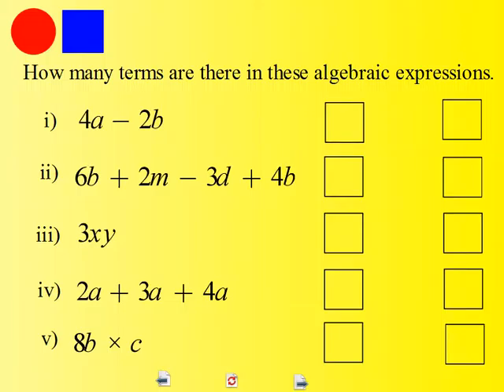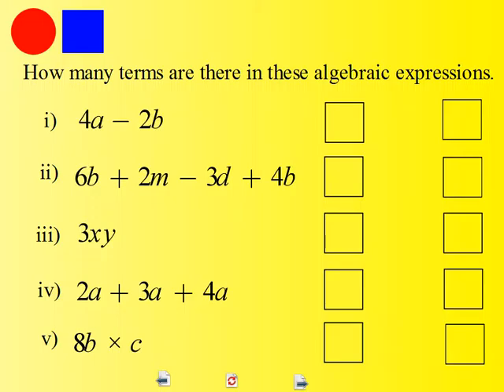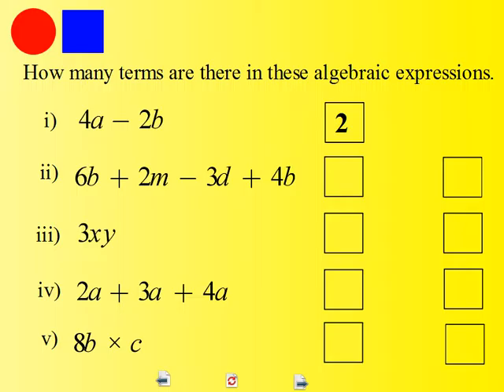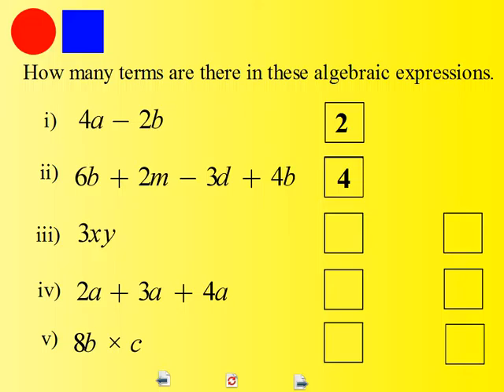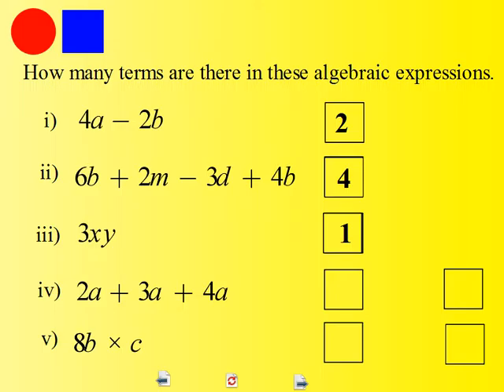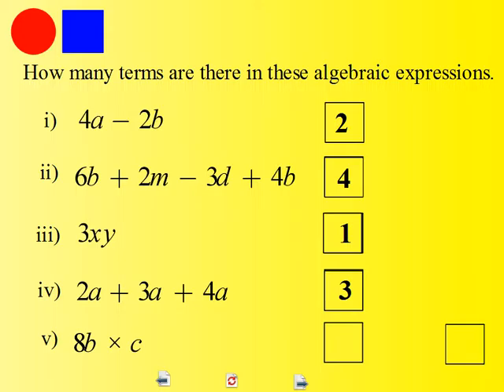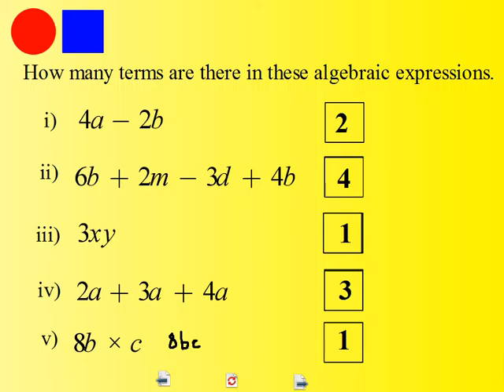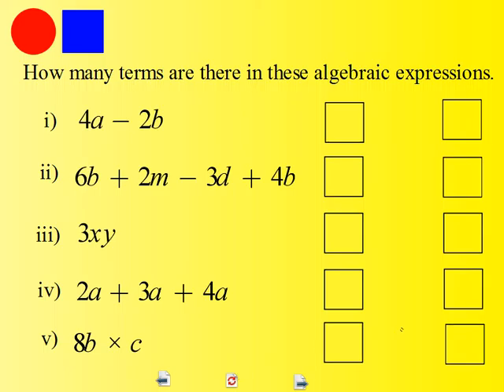Siba Learning Zone Algebraic terms solution